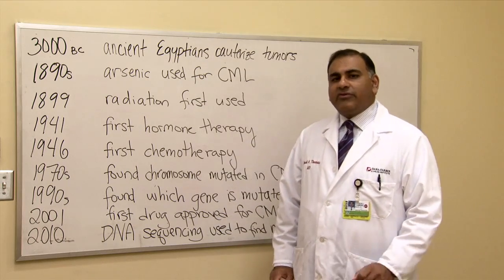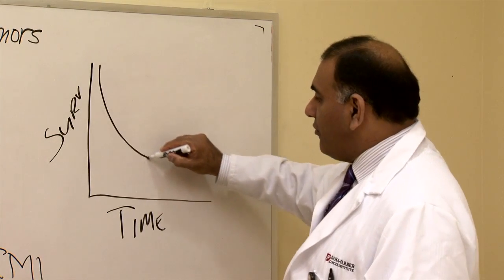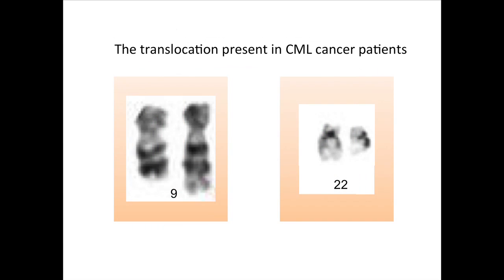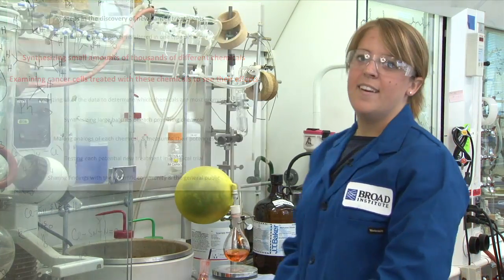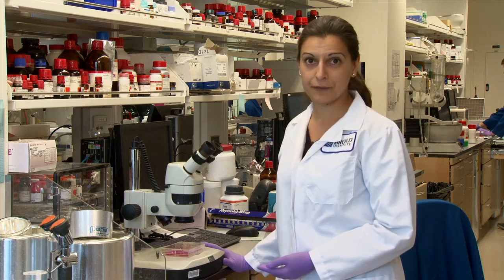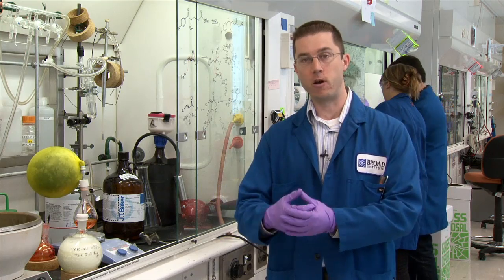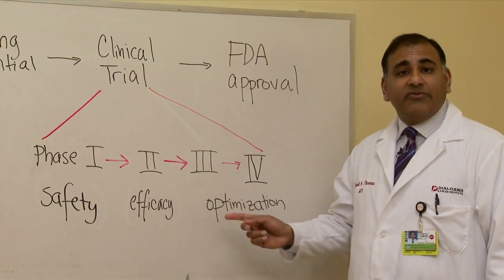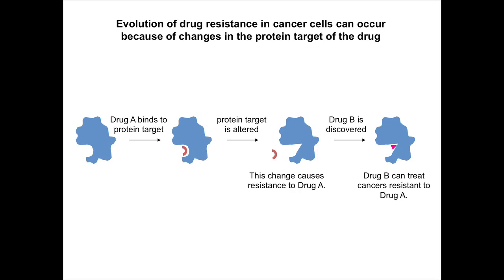How Scientific Teams Develop New Anti Cancer Drugs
This lesson introduces students to the different kinds of scientists - biologists, chemists, cancer doctors - all working together in the various stages of drug discovery.  It is part of an MIT BLOSSOMS series of three lessons on cancer.